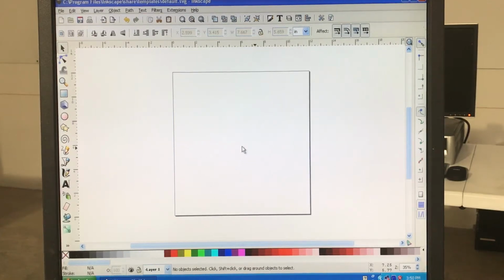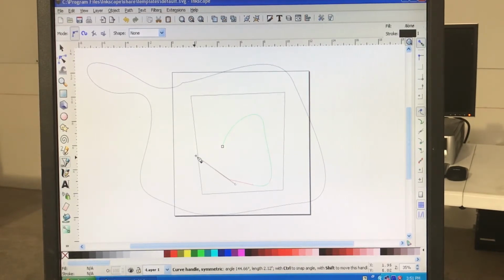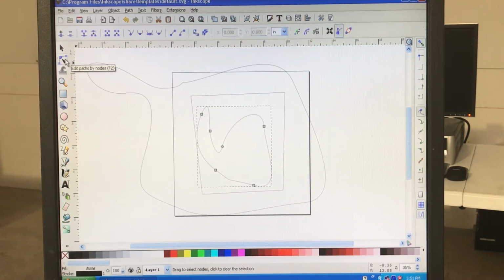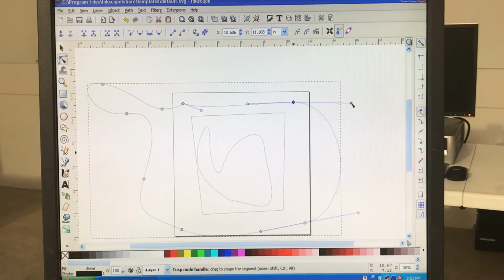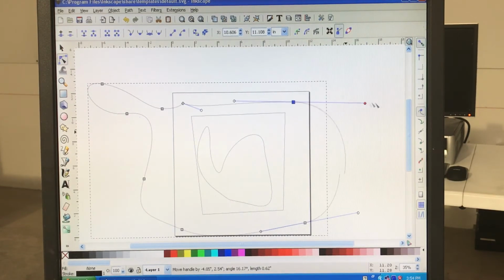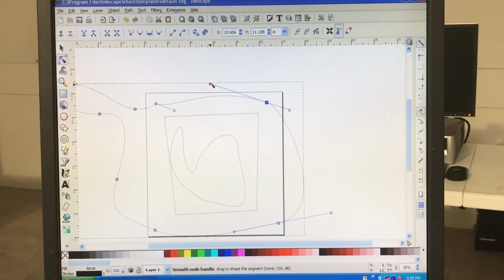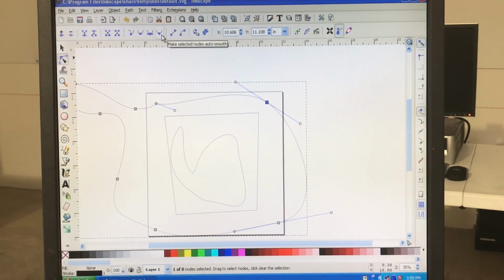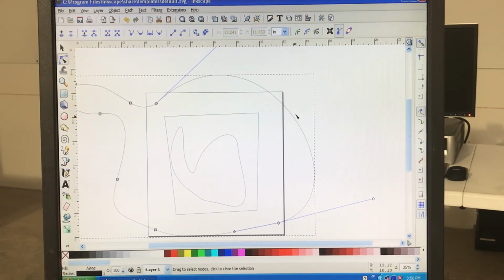Inkscape 101: Understanding Vectors